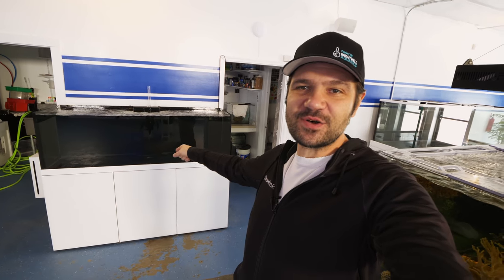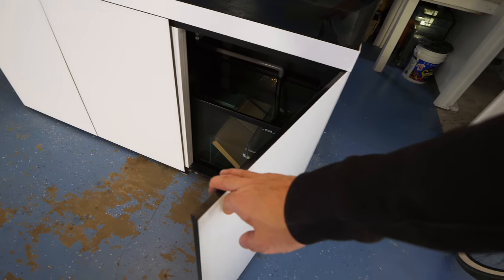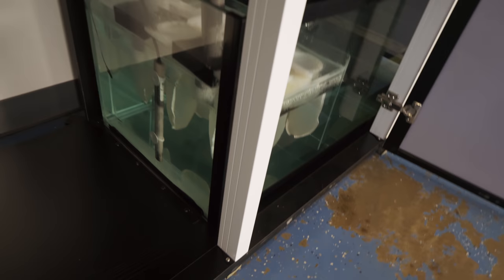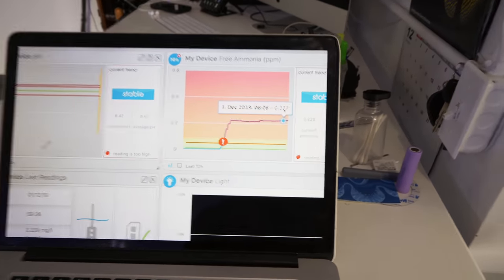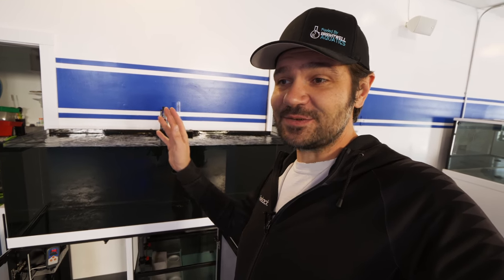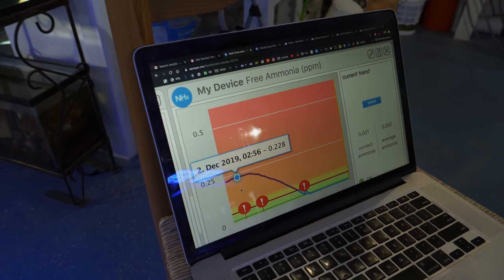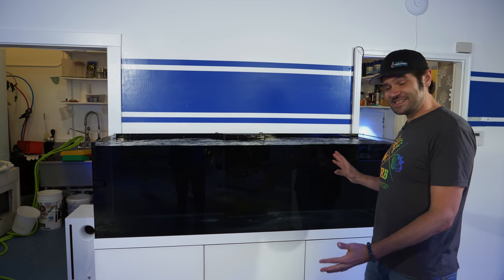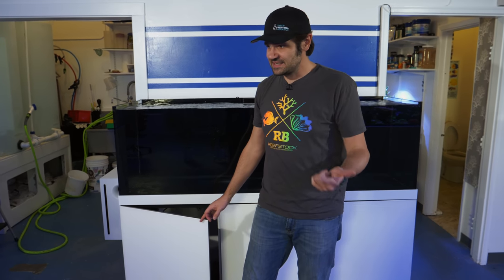How to Cycle a Saltwater Fish Tank